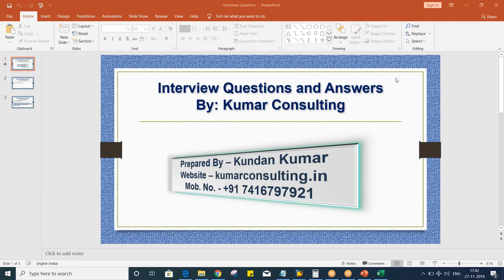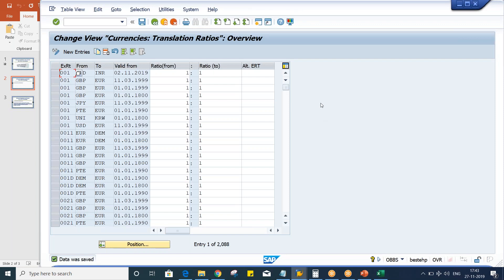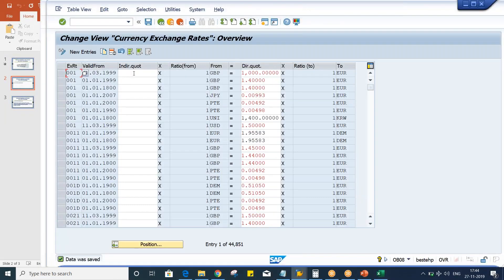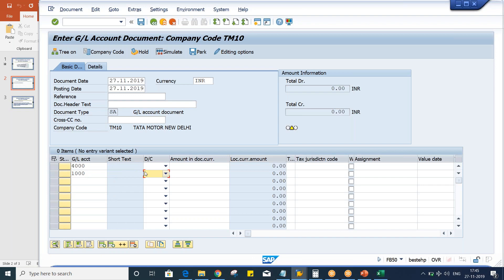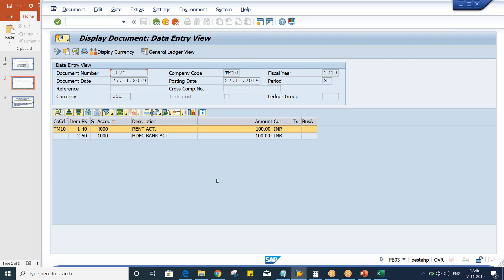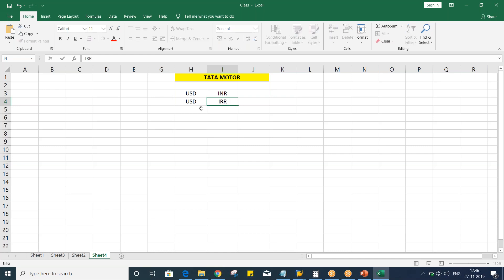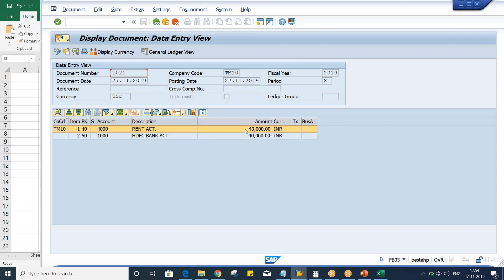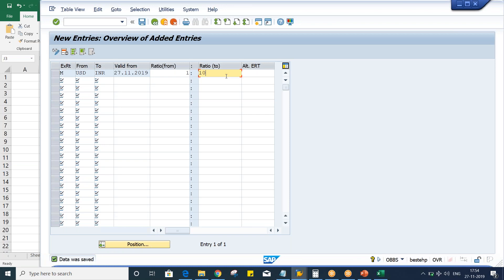SAP interview questions and answers 12 (Currency Translation Ratio)